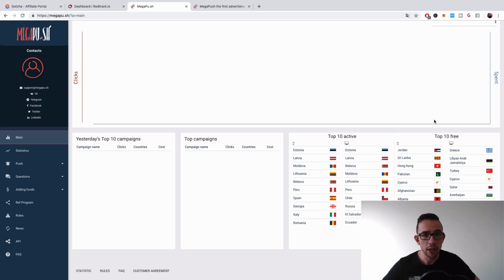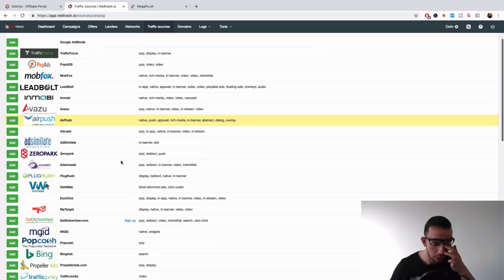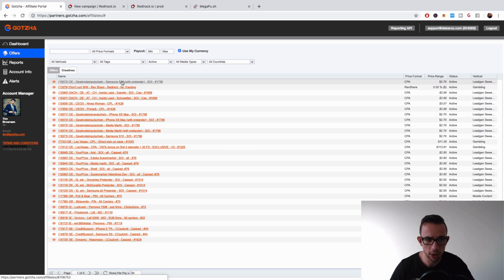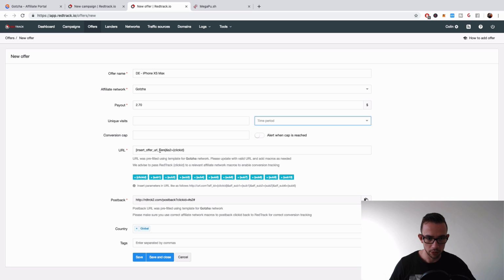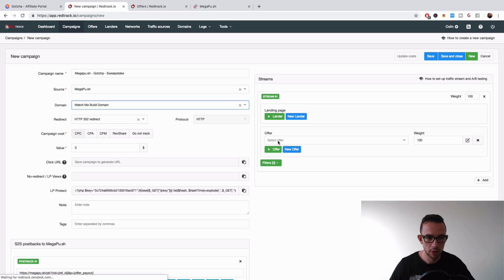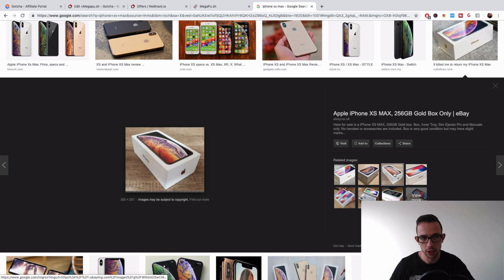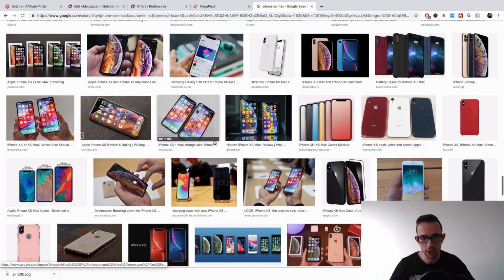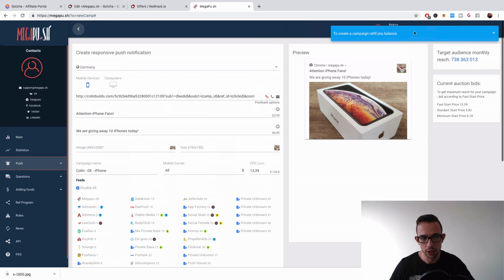Watch Me Build A Push Notification Campaign Using Megapush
Wondering how to run the hot new push notification ads?